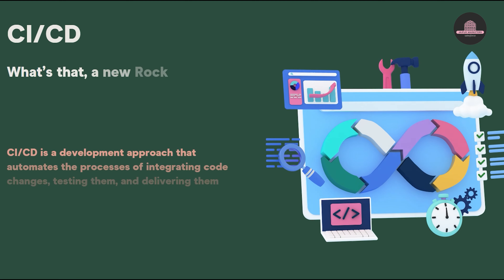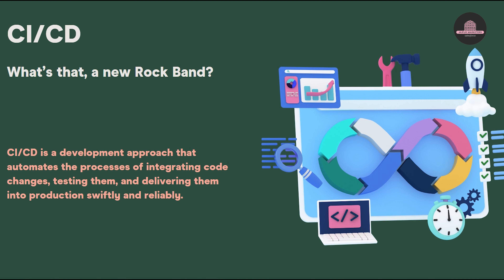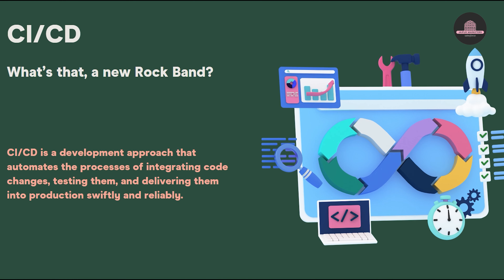May 2024 edition - Tech Brews & Consulting Views (4K)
At 'Tech Brews & Consulting Views', we'll get straight to the point and share our experiences on everything from project management to cloud computing, all while enjoying a laid-back atmosphere with fellow consulting professionals. So put on your thinking caps, grab a drink, and let's dive deep into the world of tech consulting. And if we can't solve all the world's consulting problems, at least we'll have enjoyed some good company and laughs along the way!